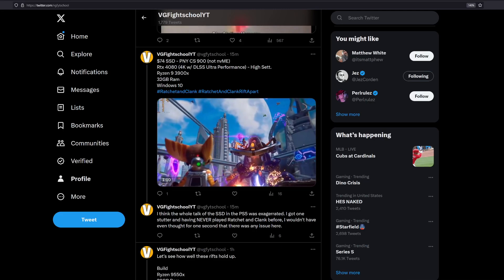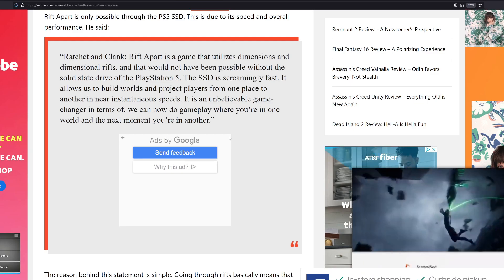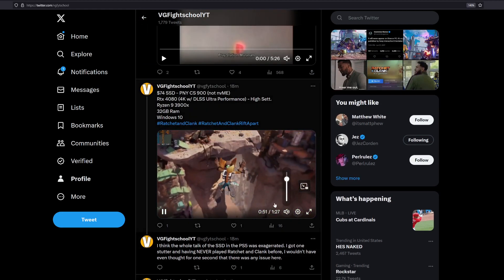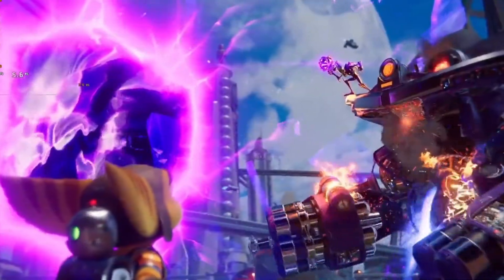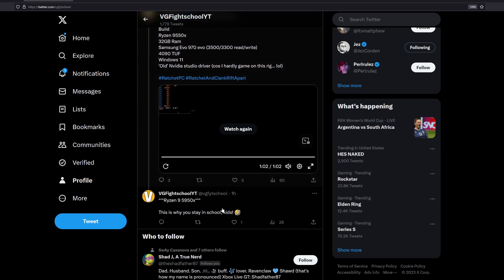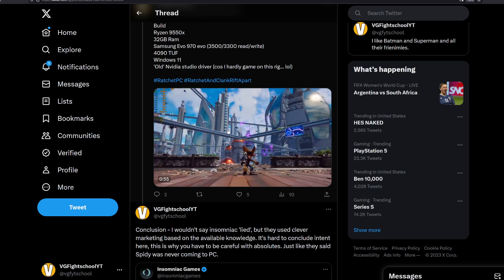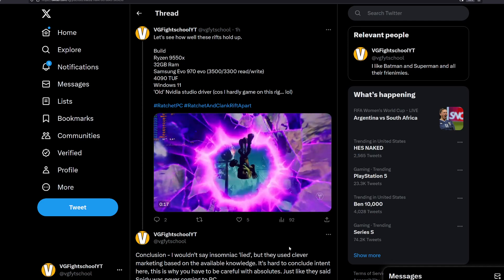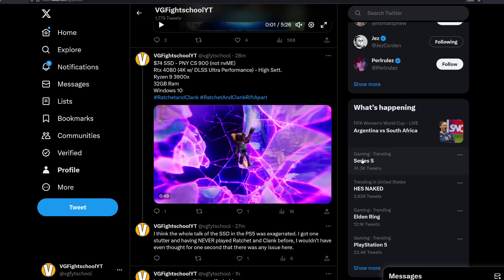Ratchet & Clank On PC Causes A Rift In PlayStation Exclusivity